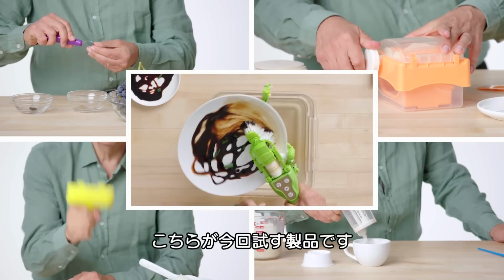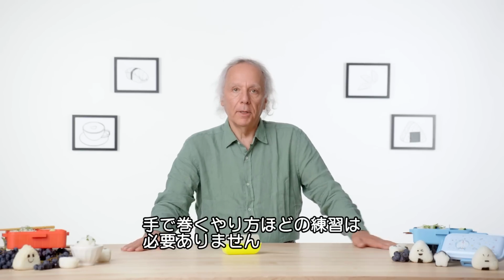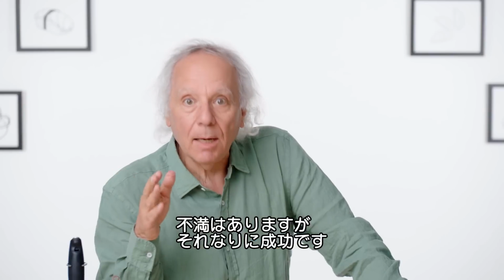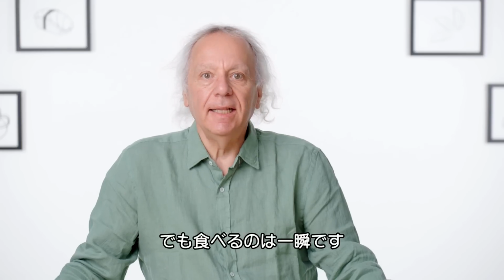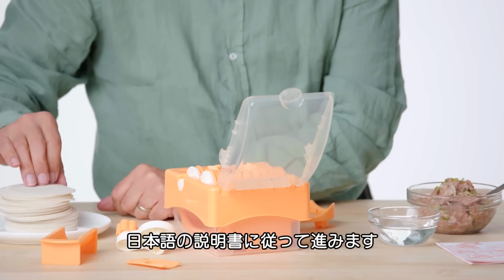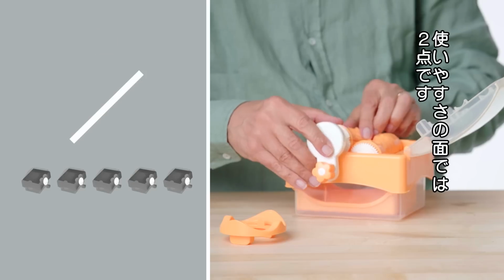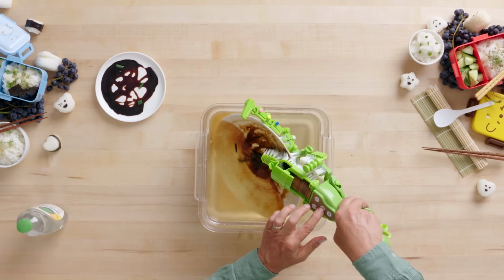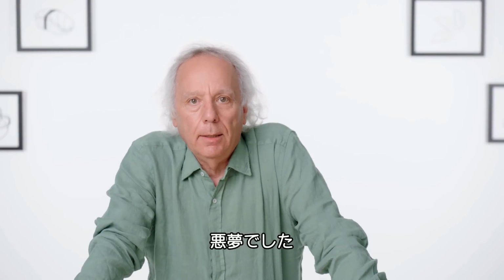日本のキッチンガジェットをプロダクトデザイナーが批評 | WIRED.jp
プロダクトデザイナーが日本製のキッチンガジェットを検証し、改善アイディアを考える。”ふりふりのり巻き”や”アワタチーノ”など、斬新なアイディアグッズの評価はいかに？